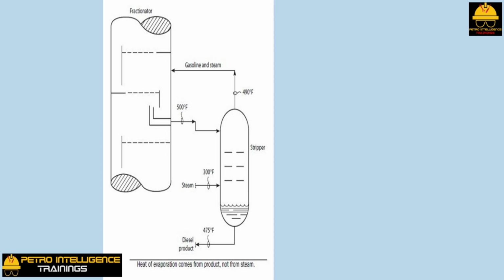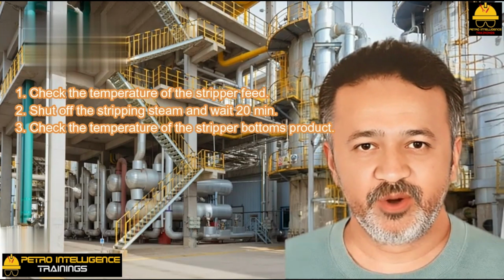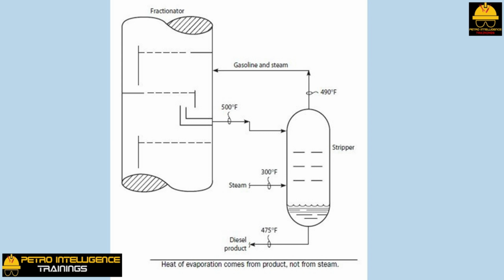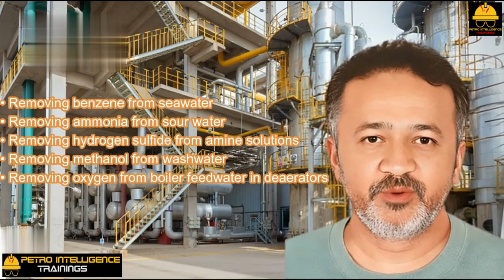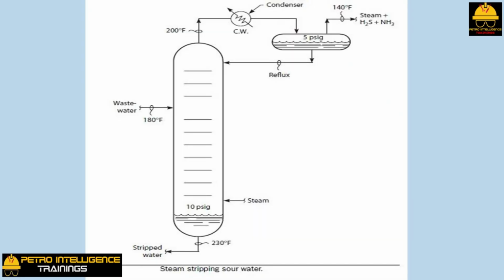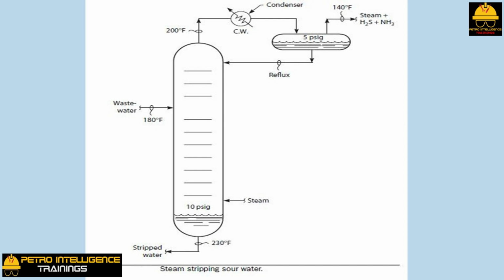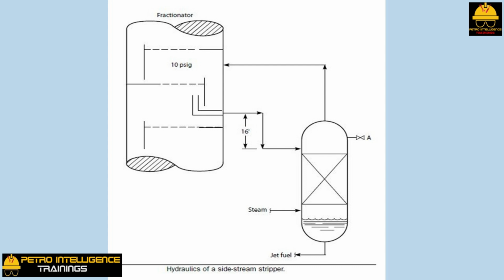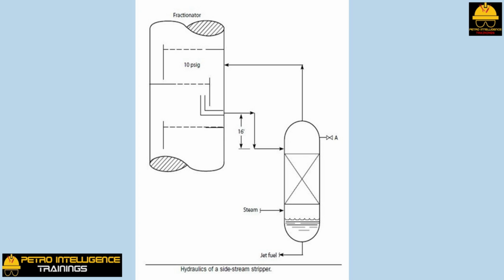Steam Stripper Training: Operation, Design & Troubleshooting Guide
Master steam stripper operation and troubleshooting in this complete refinery training course. Learn steam stripping principles, bubble point liquids, tray efficiency, sour water stripping, diesel oil stripping, hydraulics, and troubleshooting poor separation, flooding, subcooled feed, and wet steam issues. Understand heat of vaporization, partial pressure reduction, reflux drum operation, and field calculations. Essential for process technicians, chemical engineers, and refinery operators.

📚 **COURSE CONTENT:**
0:00 - Introduction: Why Steam Strippers Matter in Refineries
3:15 - Key Terms: Bubble Point, Heat of Vaporization, Partial Pressure, Stripping Steam
6:30 - Steam Stripping Principles: How Steam Removes Light Components
10:45 - Diesel Oil Stripper: Removing Gasoline Contamination
14:20 - Stripper Efficiency Problems: Subcooled Feed, Wet Steam, High Levels
17:00 - Sour Water Stripping: Removing H2S and Ammonia from Wastewater
19:08 - Summary & Key Takeaways for Reliable Stripper Operation

🎓 **PERFECT FOR:**
✓ Distillation Tower Specialists
✓ Environmental & Wastewater Engineers
✓ Oil & Gas Trainees & Engineering Students
✓ Reliability & Process Optimization Professionals

• Distillation Training: Towers, Columns & Operation for Operators
• Tower Pressure Control Training: Condensate Backup & Hot Vapor Bypass
• Nozzle Hydraulics Training: Fix Cavitation & Exit Loss for Operators
• Pumparound Systems Training: Heat Recovery & Tower Control Guide